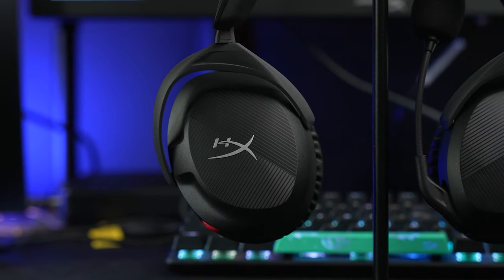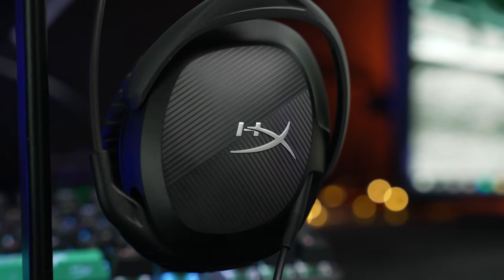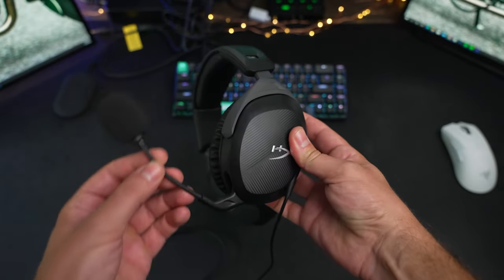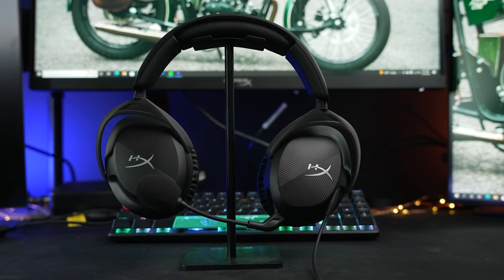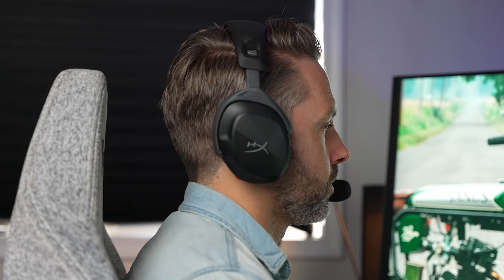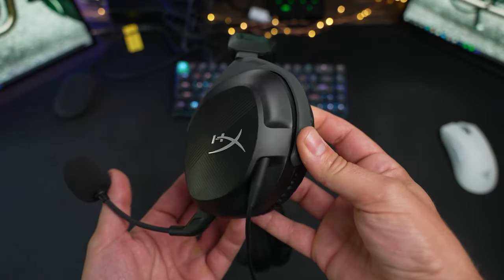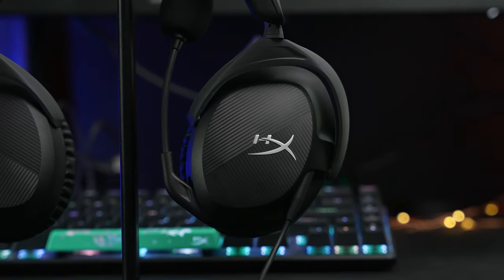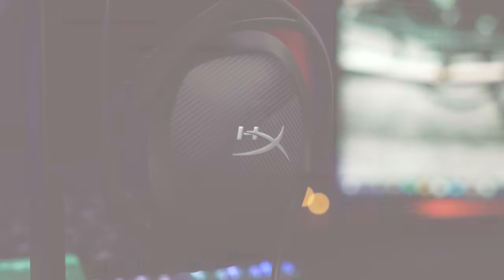Best NEW budget gaming headset? HyperX Cloud Stinger 2 review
Thanks to lightweight comfort and massive frequency response, the HyperX Cloud Stinger 2 budget gaming headset is an instant hit.

Timestamps:
0:00 Intro
0:36 Design
1:52 Comfort
2:45 Sound quality
3:44 Microphone
4:16 Mic test
5:03 Final thoughts